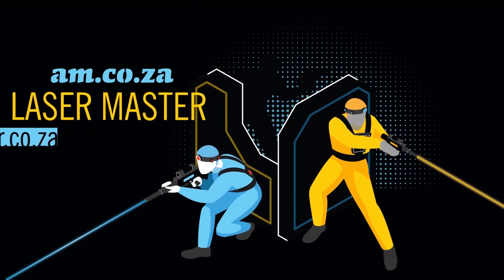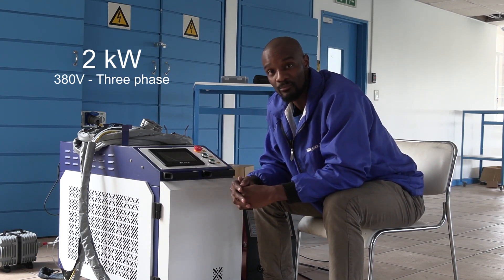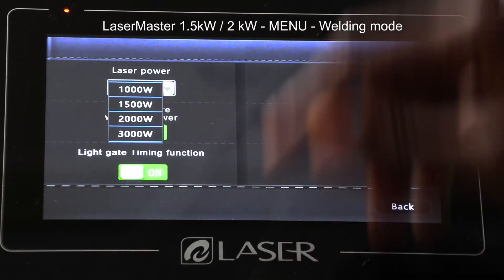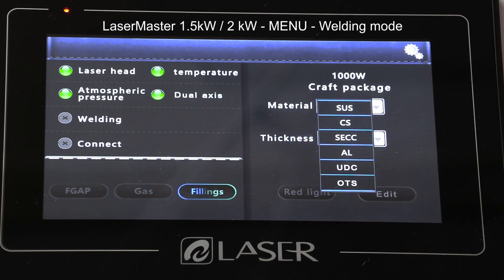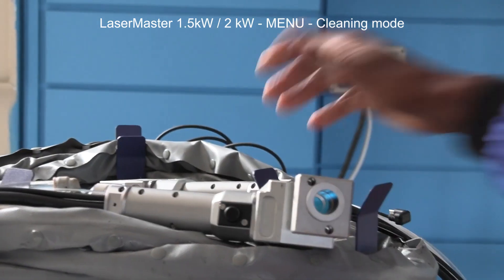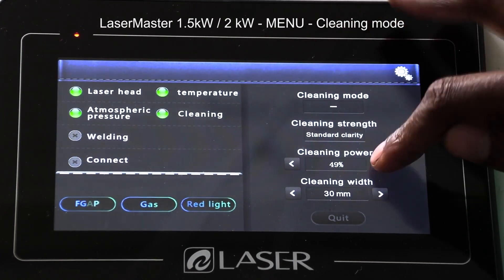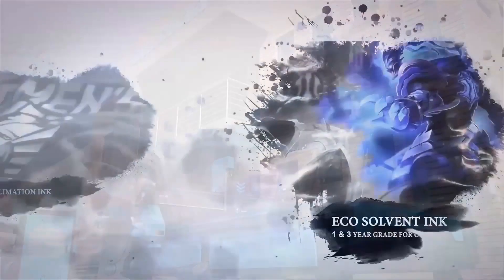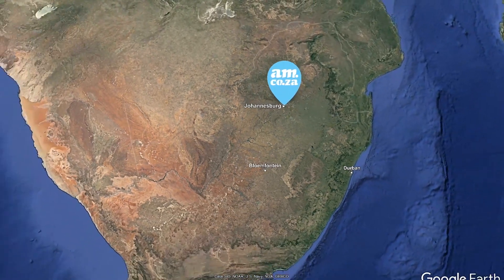LaserMaster Dedicated Laser Welding (AccuWeld) & Laser Cleaning (RustOff) Control Interface Function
Previously we shared with you the New 1500W LaserMaster, which uses laser technology for cutting, welding, and laser cleaning your machinery. Today AM.CO.ZA proudly presents a higher-powered version of this machine, the 2000W LaserMaster. Just like the 1500W, the 2000W LaserMaster serves the purpose of 3 machines, so instead of buying three separate machines, you can buy one and save money.
In today’s video, we take you through a comparison between the 1500W and the 2000W, how to install the machine, the function and the parameters involved.
What are the differences between the two machines?
The physical size is the same, though there is roughly 5KG of weight difference between the 2000W LaserMaster and the 1500W LasterMaster, with the 2000W being heavier. The torch for cleaning, has the same length and output for both machines.
The main difference is obviously the power of the machines. The power supply of the 1500W (1.5kW) uses Single phase power, but you will need an AMP with a min of 40A. With the 2000W (2kW), you are using Three phase power, to handle more power so that you don’t trip the power. Some households have Three phase power, but most industrial warehouses should support Three phase.
The menu for both machines is also the same but the 2000W will let you choose from 1000W to 2000W Laser Power options.
How to use the interface?
The touchscreen interface makes it super easy to set parameters suited for the job at hand. Click on the below image to see how easy it is to adjust settings using the interface located on the LaserMaster.
To switch between welding or cleaning, simply change the torch attached and then using the interface, change the mode.
Feel free to bring your rusted machinery, to our warehouse for cleaning and demo! Please visit Buythis.co.za to view our products or contact sales @ 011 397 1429 / 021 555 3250 / 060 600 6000 / 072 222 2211.